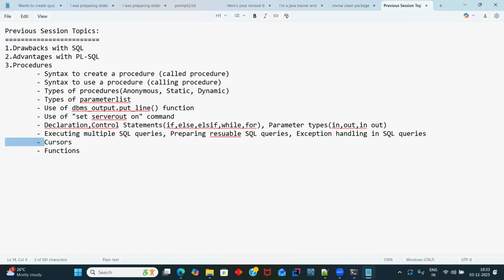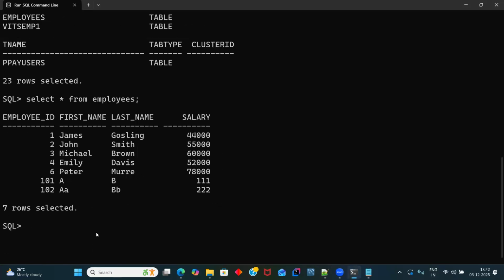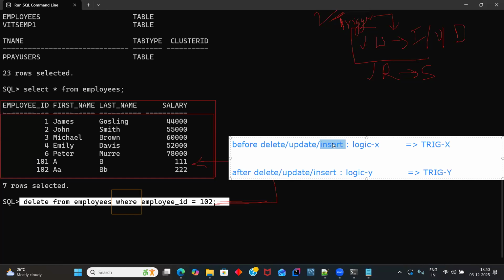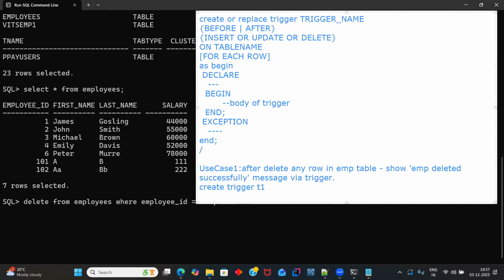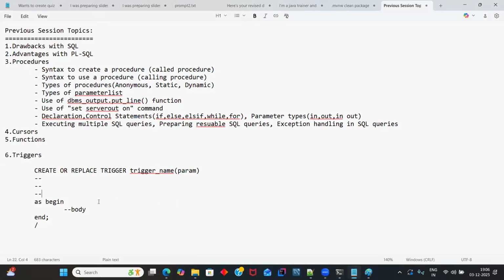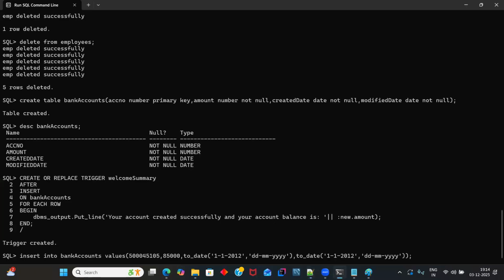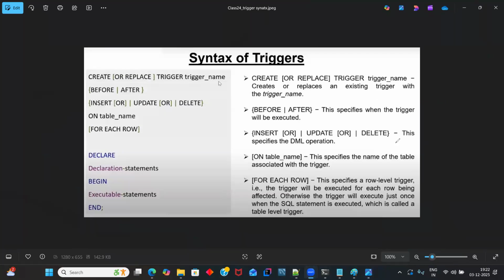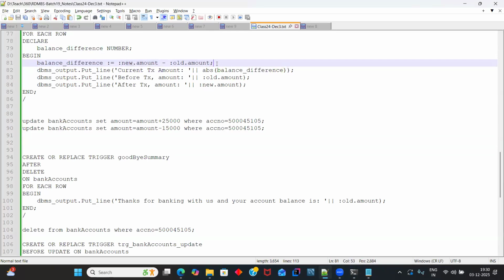DEC 3 :CLASS 22: GMT20251203 130357 Recording 1920x1080